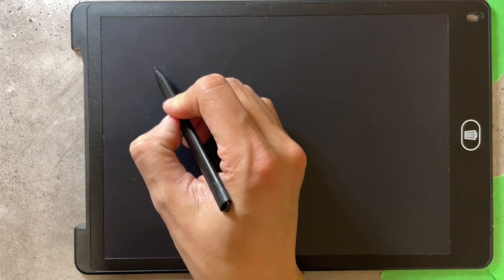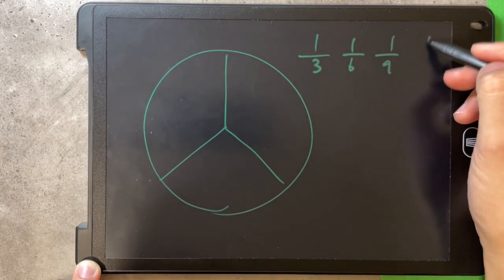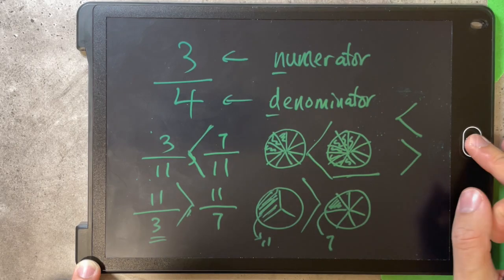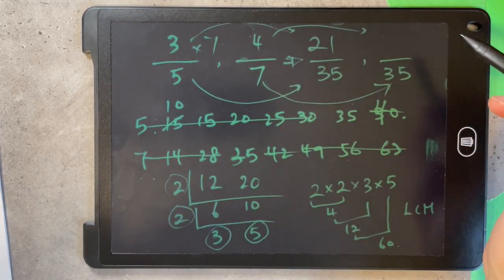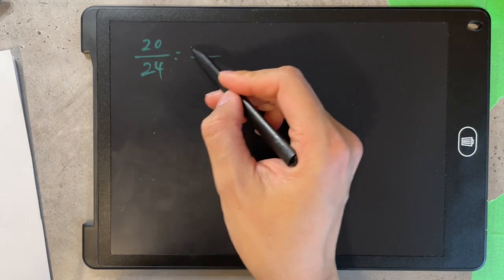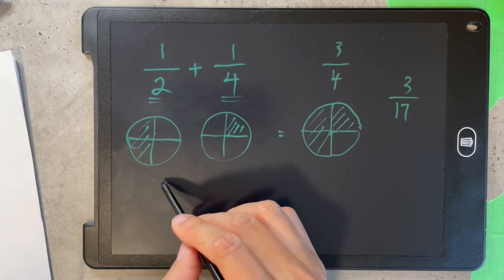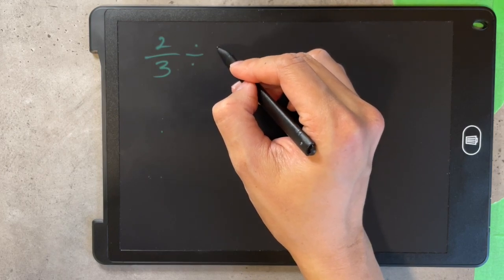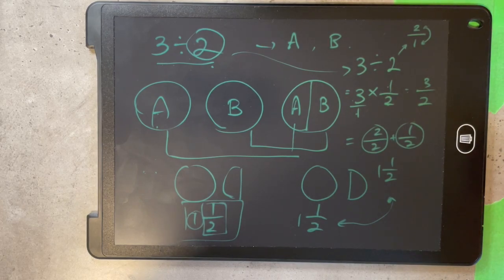Fractions: The Basics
This introductory video on fractions is designed for anywhere between grades three up to grades nine.

It covers from what fractions are defined as and how we can calculate using fractions.

0:00 Introduction to fractions
1:37 Drawing fractions
4:47 Comparing fractions
7:26 Comparing with different top/bottom
12:06 Expansion
14:24 Simplification
15:16 Adding
18:44 Subtracting
19:28 Multiplying
21:16 Dividing